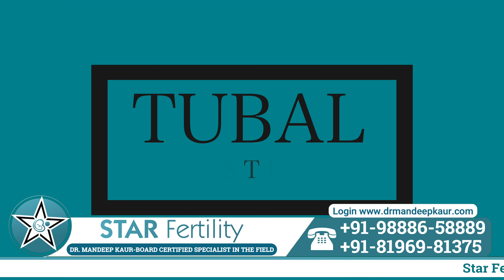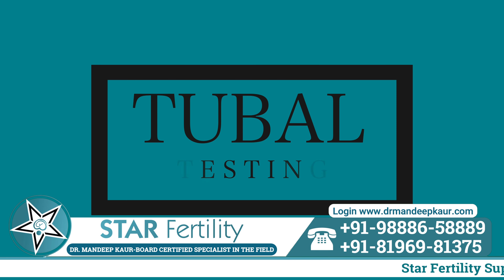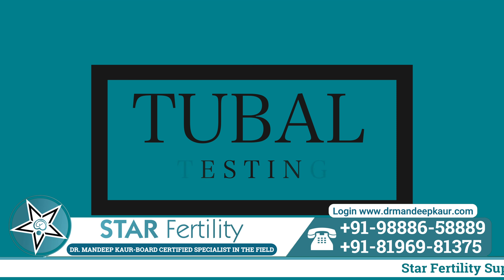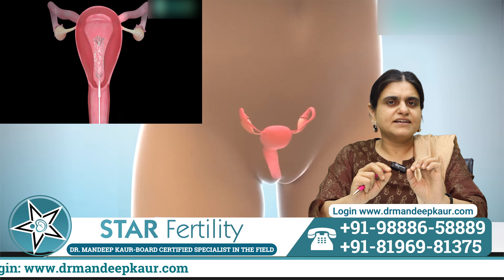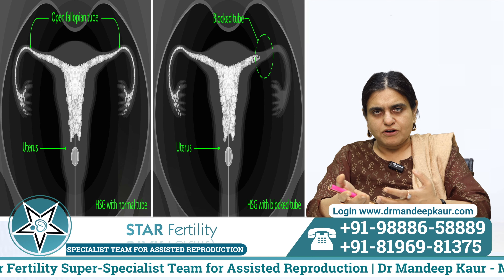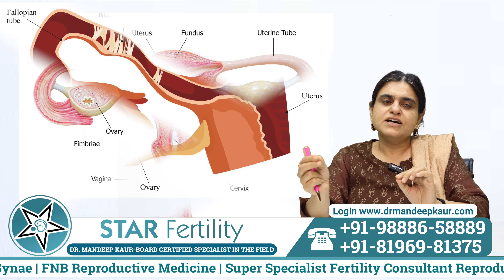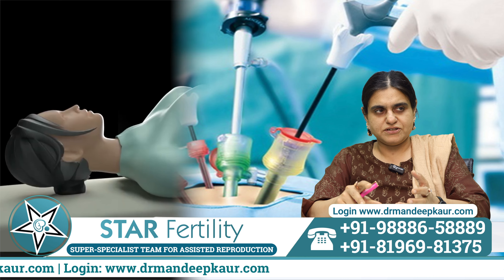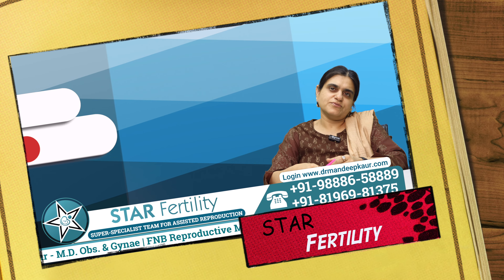Tubal Patency Testing For Blocked Fallopian Tube | Its Methods, Benefits & When It Should Be Done?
STAR Fertility: Super-Specialist Team for Assisted Reproduction
Region's first & only Super-Specialist Infertility Management Center. Punjab’s leading Fertility Center provides the world's best infertility treatment, at an affordable cost with high success rates.
Dr. Mandeep Kaur - the only Board Certified Super-specialist in infertility in Jalandhar, Punjab can reach the root cause of your problem quickly with minimum tests and also give you the best chance of pregnancy in the most cost-effective way. Take your Best Step towards Pregnancy today...

265, Lajpat Nagar, Guru Nanak Mission Chowk,

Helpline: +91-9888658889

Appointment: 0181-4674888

Hello friends,

Today, we are going to discuss tubal testing, the various methods available, how it is done, its benefits, and when it should be performed.

Tubal testing is essential for any woman who wishes to conceive but hasn't succeeded after one year of marriage, provided other tests are normal, she has regular cycles, and her husband's fertility is normal. The next step is to check the fallopian tubes.

There are several methods to check the tubes:

Hysterosalpingography (HSG): In this method, a radiopaque dye is injected into the uterus, and an X-ray is taken to determine if the tubes are open or blocked.

Sonosalpingography: Here, normal saline is introduced into the uterus, and an ultrasound is performed to see if the fluid exits the tubes into the pouch of Douglas or the peritoneal cavity.

Laparoscopy: A methylene blue dye is injected into the uterus, and the abdominal cavity is observed to see if the dye has entered the peritoneal cavity.

Differences Between the Tests:

Hysterosalpingography (HSG): This non-invasive procedure uses an X-ray to conclusively determine if the tubes are open or blocked and whether the uterine cavity is normal. It can also pinpoint the location of any blockage.

Sonosalpingography: This method reveals whether the tubes are open or blocked but may not provide detailed information about each side because the fluid moves quickly.

Laparoscopy: This major procedure requires anesthesia and is not the gold standard for just checking the tubes due to its invasive nature.

Why is there a delay in doing HSG?

Many people fear that HSG is a painful procedure, which is true if done without anesthesia. However, HSG can be performed under anesthesia to minimize pain.

Concerns About HSG:

Some patients worry about potential complications or infections from the dye used in HSG. However, many cases of unexplained infertility require tubal testing to ensure a proper diagnosis.

Benefits of HSG Under Anesthesia:

Reduces patient pain and anxiety.
Prevents false results due to body tightening and sphincter constriction.
Allows more dye to be pushed in, potentially opening blocked tubes.
Diagnostic and Therapeutic Aspects of HSG:

HSG is both diagnostic and therapeutic. It helps determine if the tubes are open or blocked and can even help open some blocked tubes. The results can show if the tubes are patent, blocked, open on one side, and closed on the other, and identify the exact blockage location.

In conclusion, HSG under anesthesia provides a reliable and less painful method to check the fallopian tubes, making it a preferred choice for many patients.